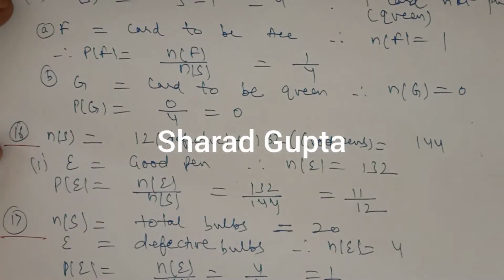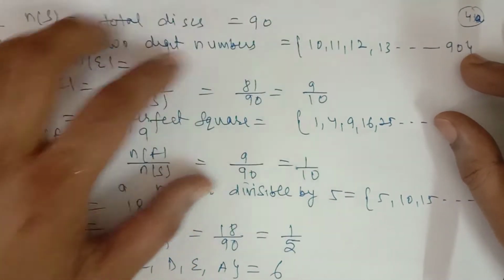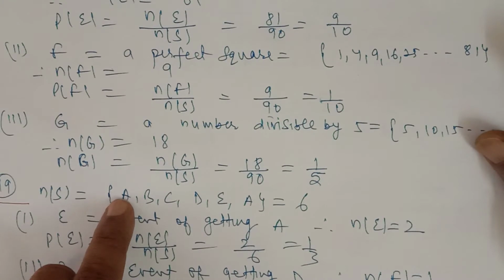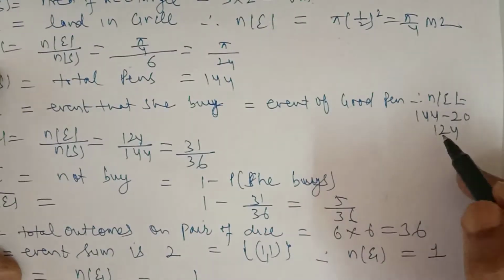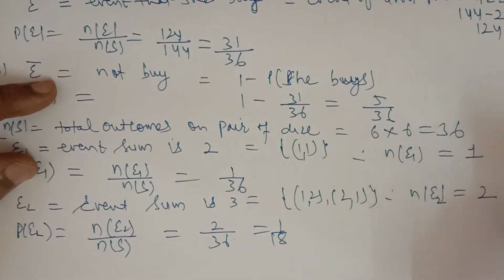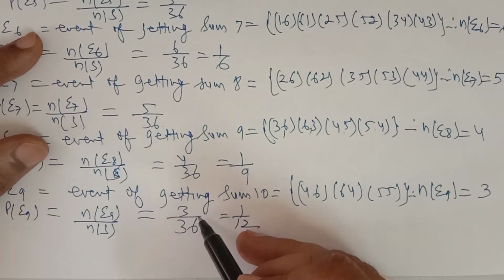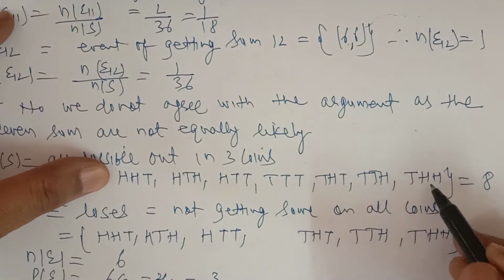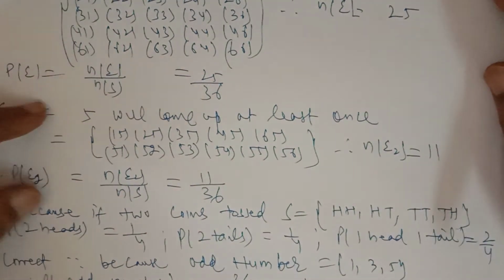x_Probability_Lecture 3